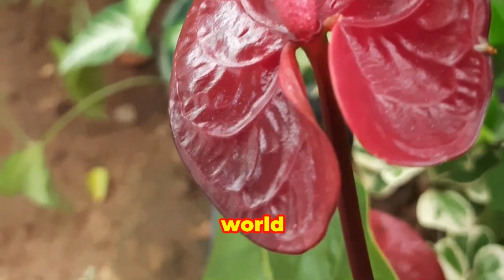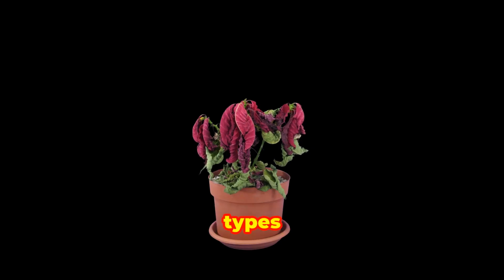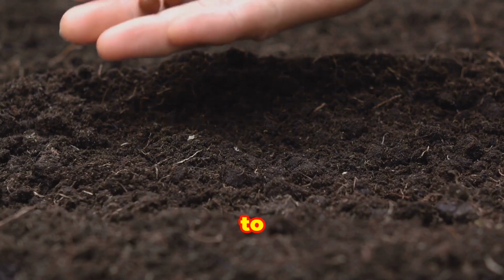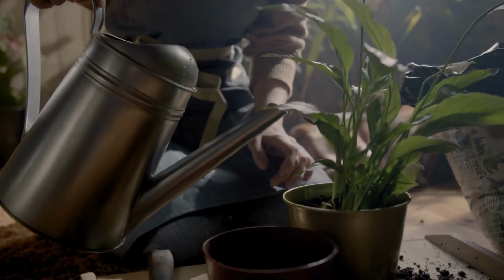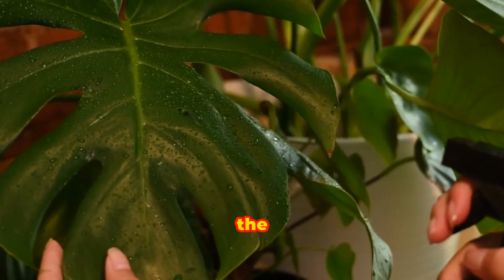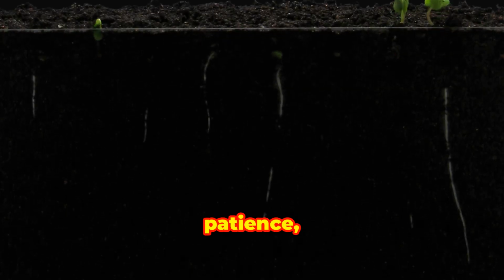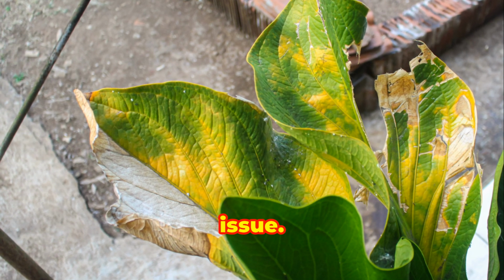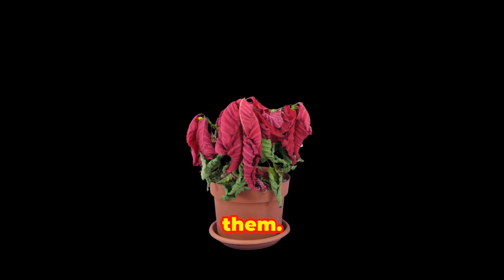𝐒𝐨𝐮𝐬𝐚𝐅𝐚𝐦𝐢𝐥𝐲𝐆𝐚𝐫𝐝𝐞𝐧 Mastering Anthurium Foliage Multicolor Care Tips and Tricks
𝐒𝐨𝐮𝐬𝐚𝐅𝐚𝐦𝐢𝐥𝐲𝐆𝐚𝐫𝐝𝐞𝐧 Mastering Anthurium Foliage Multicolor Care Tips and Tricks 𝐒𝐨𝐮𝐬𝐚𝐅𝐚𝐦𝐢𝐥𝐲𝐆𝐚𝐫𝐝𝐞𝐧 Mastering Anthurium Foliage Multicolor Care Tips and Tricks 𝐒𝐨𝐮𝐬𝐚𝐅𝐚𝐦𝐢𝐥𝐲𝐆𝐚𝐫𝐝𝐞𝐧 Mastering Anthurium Foliage Multicolor Care Tips and Tricks